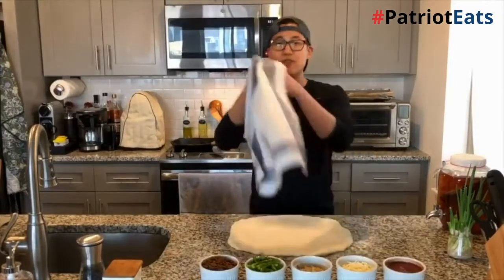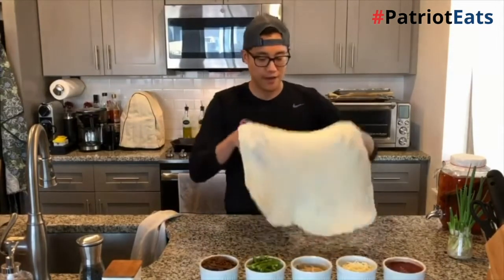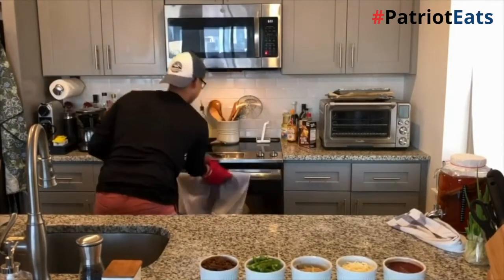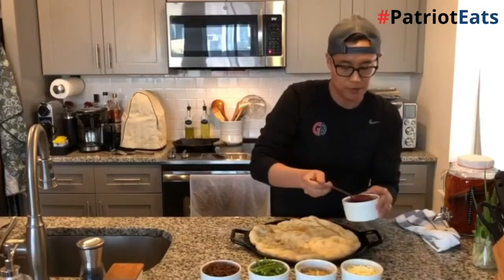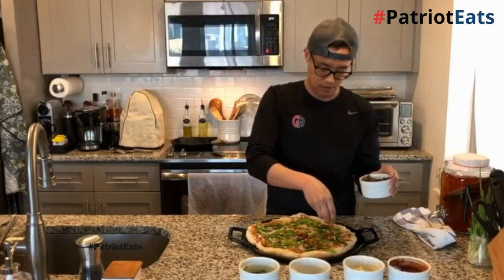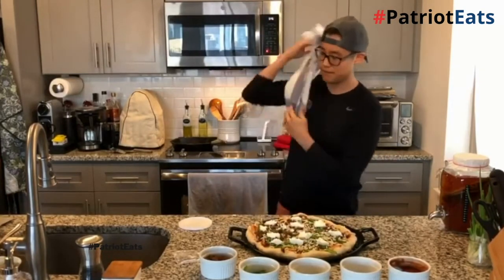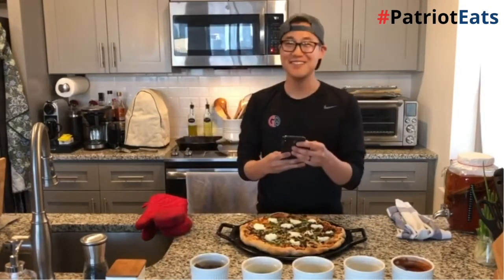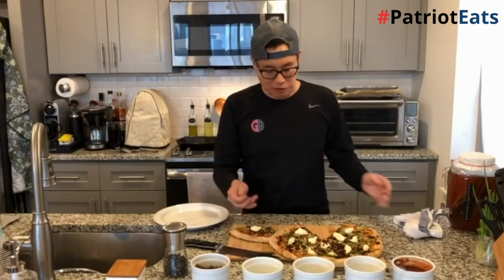Patriot Eats - Episode 1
In our first episode of Patriot Eats, Upper School Math Teacher Chris Chung shows us how to make the perfect pizza. Check out his process!